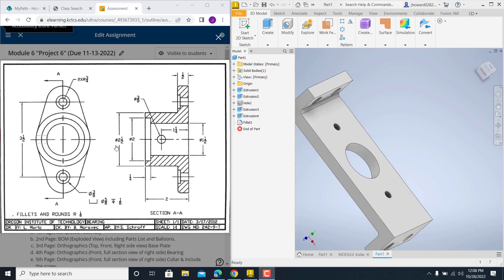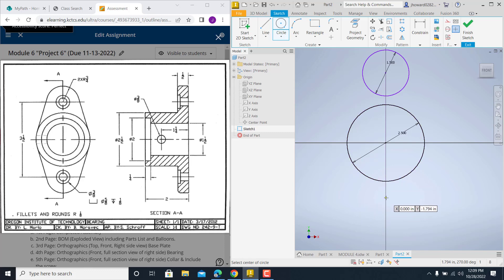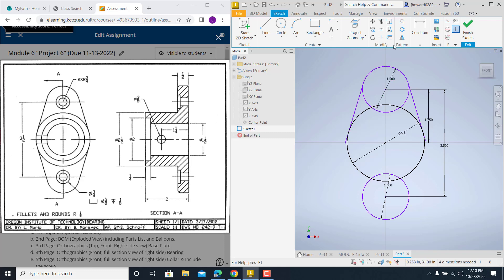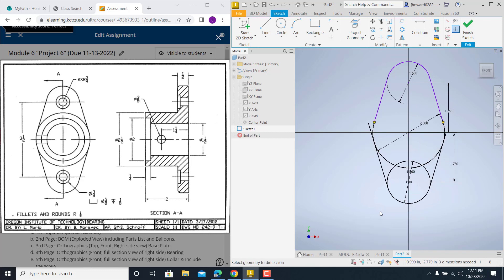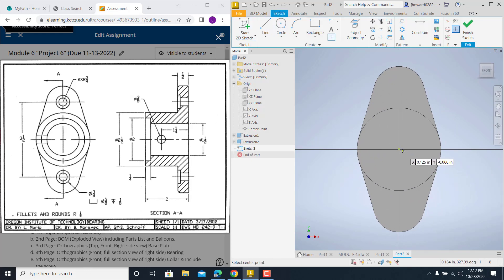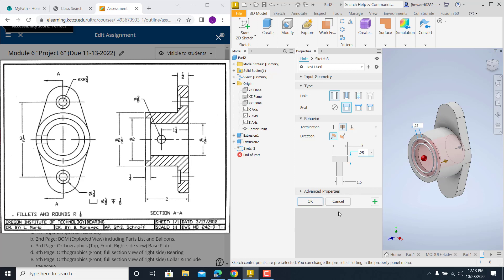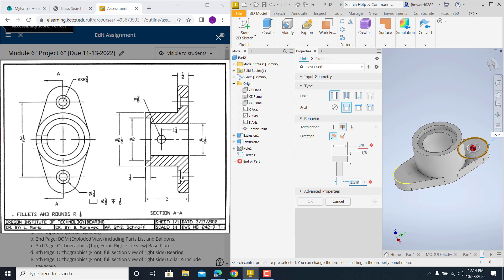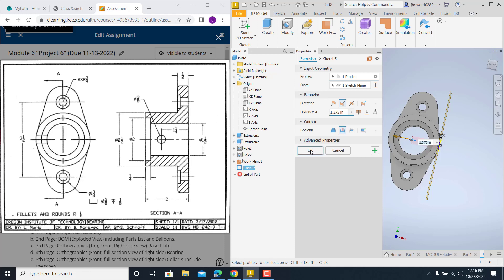CAD 201 Module 6 Bearing